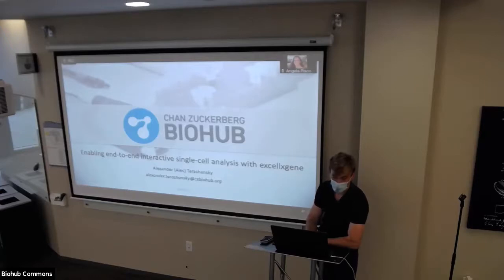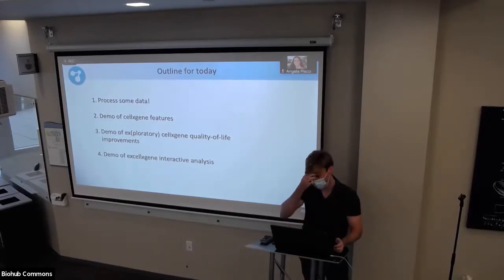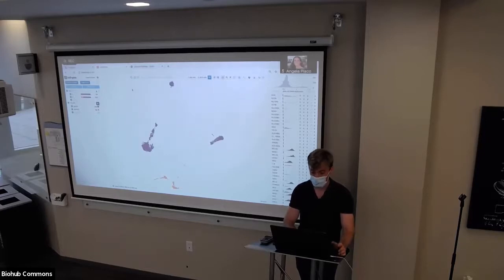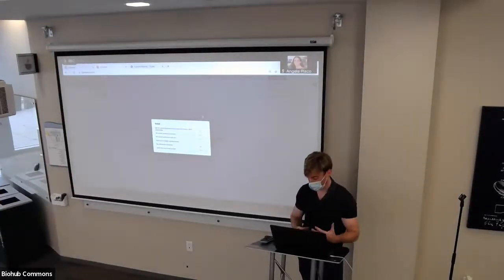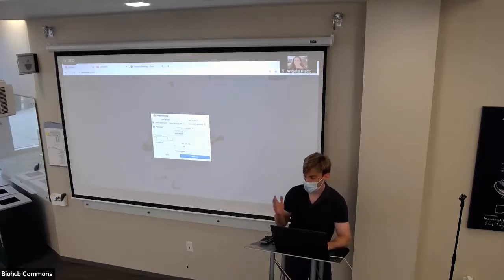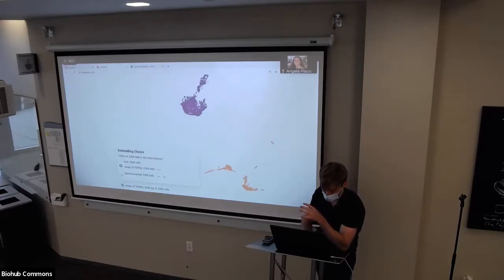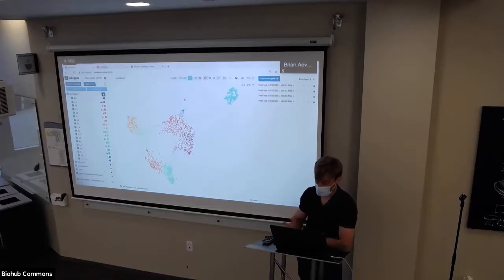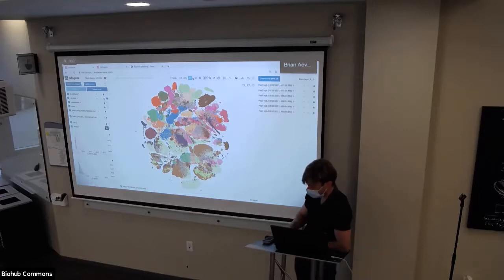Exploratory Cellxgene Workshop - CZBiohub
This is the workshop held for using Exploratory Cellxgene (ExCellxgene) to interactively analyze and annotate single-cell datasets. Apologies in advance if some of the buttons are hard to see in this recording. I encourage you to download the tool and follow along with the presentation to explore all the features ExCellxgene has to offer! If you have any suggestions, concerns, questions, feature requests, etc., please raise an issue in the linked github.

0:00 Brief primer on single-cell analysis workflows
5:30 Introduction to Cellxgene
7:16 Introduction to Exploratory Cellxgene
9:13 Initial preprocessing and analysis of data
12:13 Categorical annotations and crossfiltering
19:05 Continuous metadata
21:40 Differential expression analysis
22:47 Gene-gene scatterplots
23:47 Plotting labels at centroids of categorical annotations
24:08 Exploratory Cellxgene quality of life improvements
24:14 Interactive metadata display using cursor
29:23 HOTKEYS!
35:00 Filtering cells by gene expression
40:30 Interactive preprocessing
46:43 Interactive batch correction and dimensionality reduction
54:38 Subclustering your data!
1:01:00 Overwriting your subset into the backend
1:02:00 Subclustering your data (cont.)!
1:03:15 Interactive leiden clustering
1:05:45 Reloading the full dataset onto the backend
1:06:26 Displaying sankey plots
1:08:51 Combining categorical labels after subclustering
1:11:23 Saving your data
1:12:43 Changing gene expression layers for analysis
1:14:12 Wrapping up and Q&A